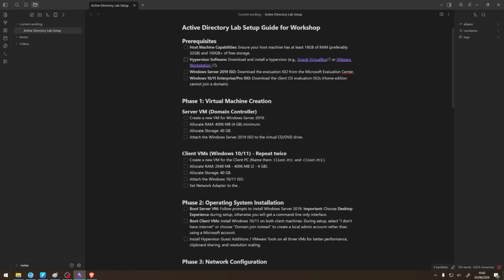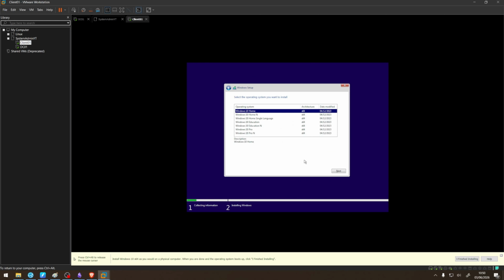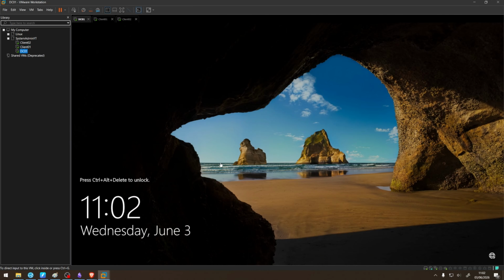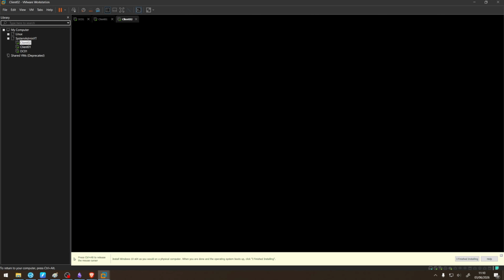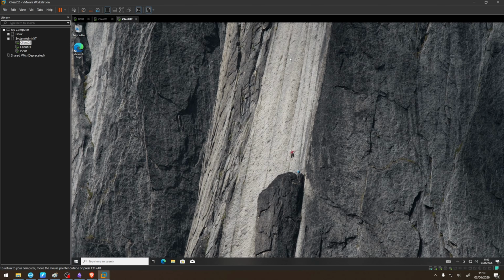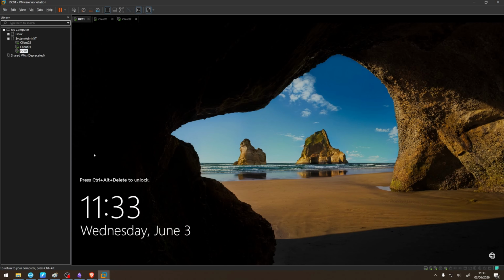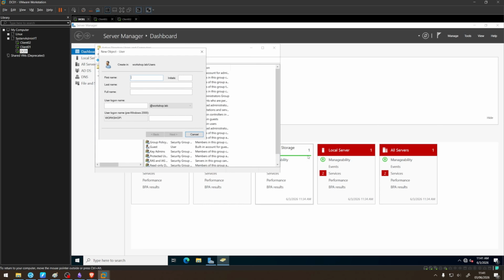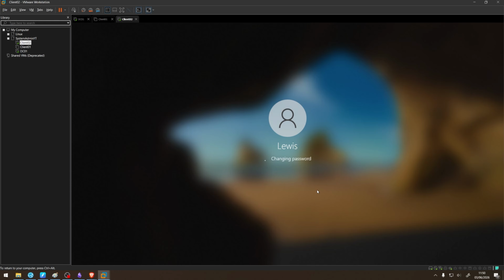System Admin Tutorial 1 | Active Directory on Windows Server 2019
Welcome to System Admin Tutorial 1!

In this beginner-friendly tutorial, I’ll show you how to set up an Active Directory homelab using Windows Server 2019 and connect 2 Windows 10 PCs to the domain.

This is perfect if you're starting your journey into:

System Administration
IT Support
Active Directory
Windows Server
Homelabs
Cybersecurity Foundations

🔧 In this video you'll learn:
✔ Setting up Active Directory Domain Services (AD DS)
✔ Creating users and accounts
✔ Joining Windows 10 PCs to the domain
✔ Basic domain management
✔ Beginner homelab networking concepts

💻 Portfolio:
🌐 lewisb.dev

📌 More System Admin tutorials coming soon!